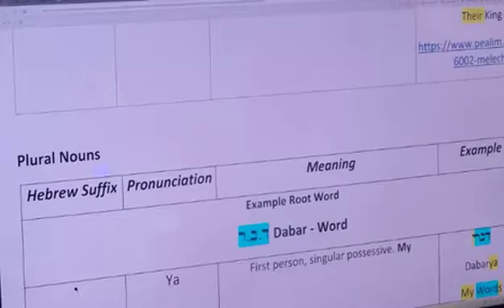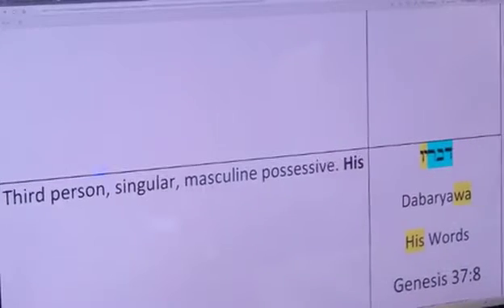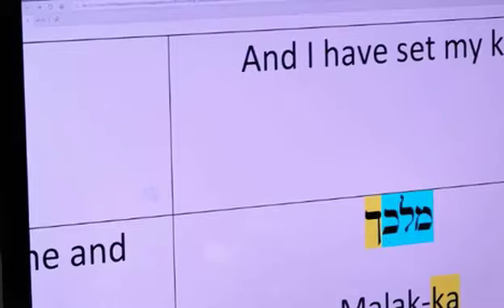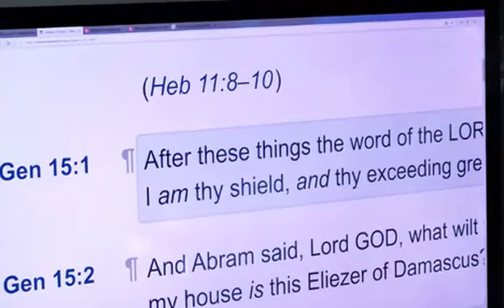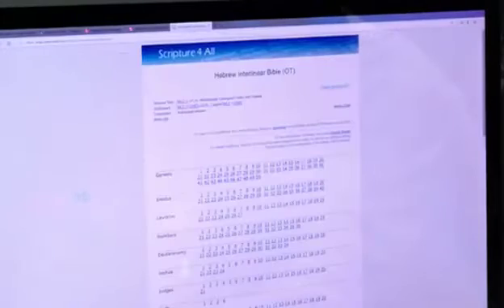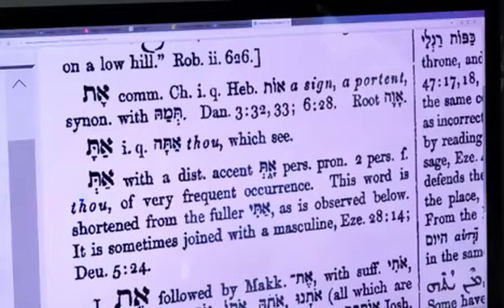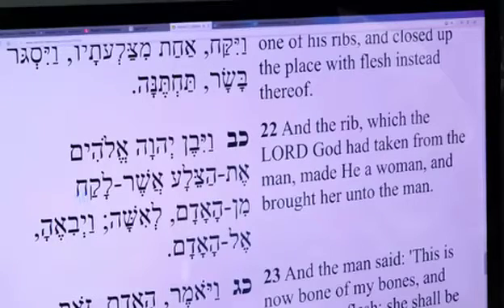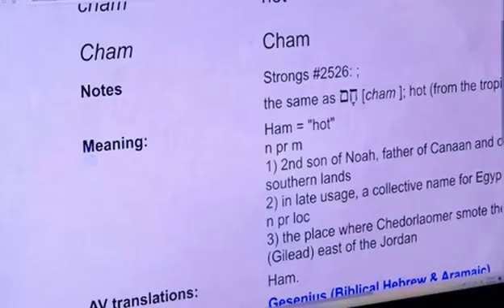Hebrew Pronouns and QA